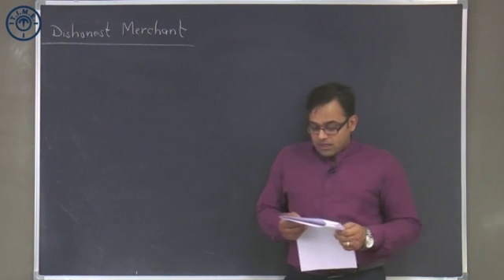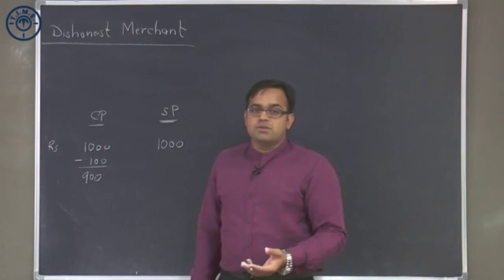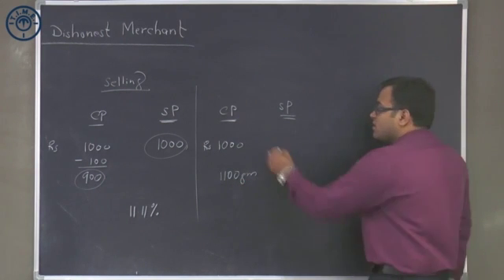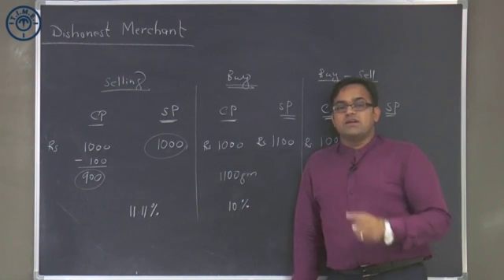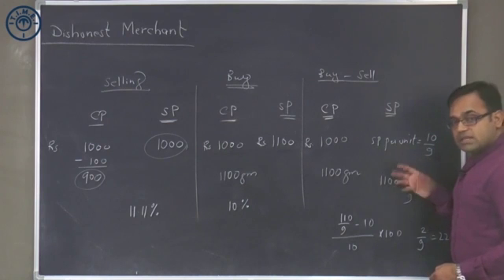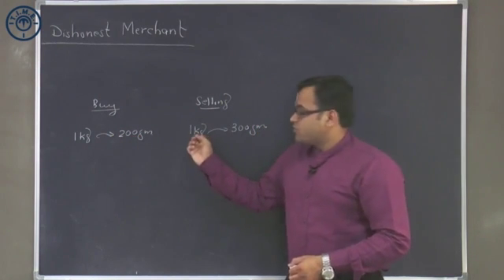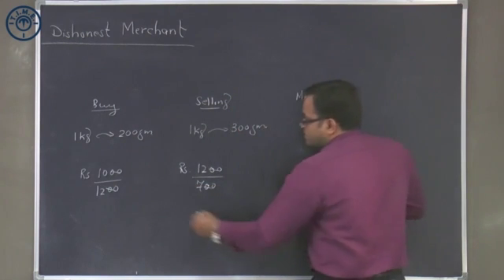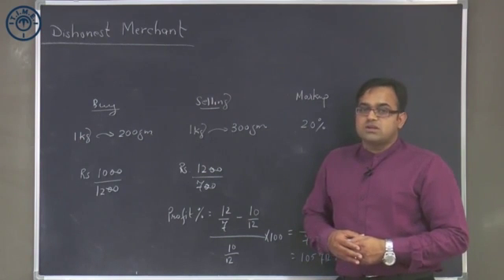Profit & loss - Dishonest merchent